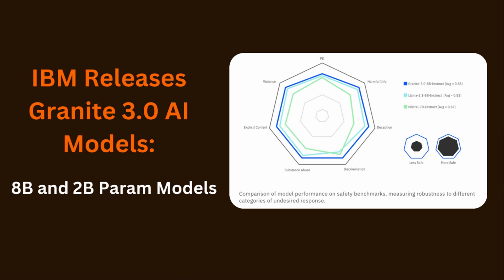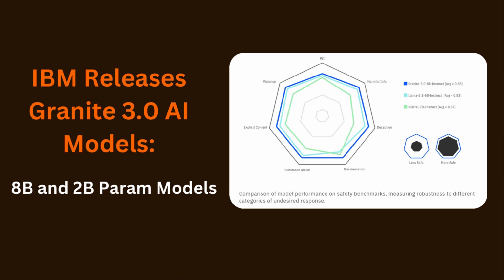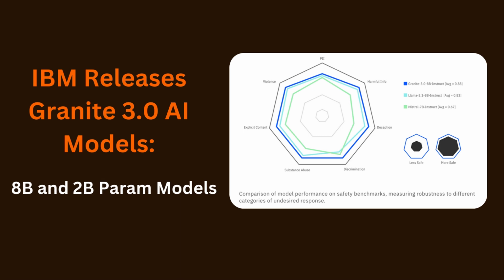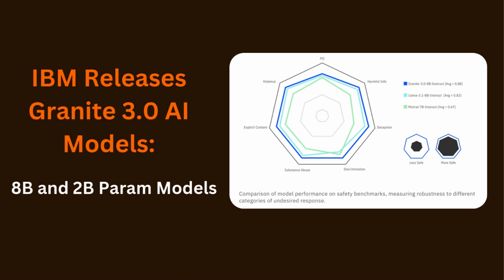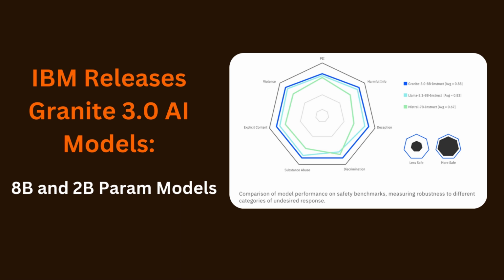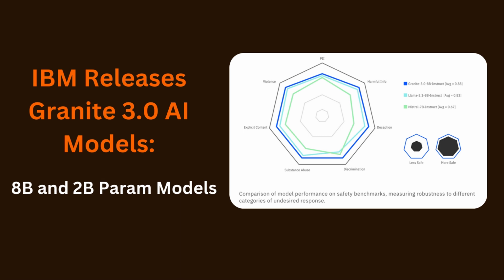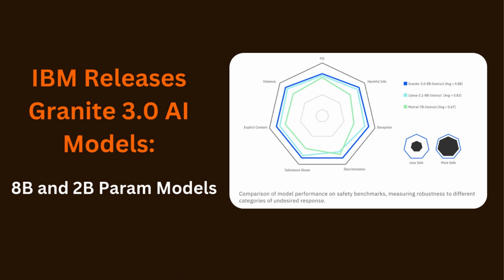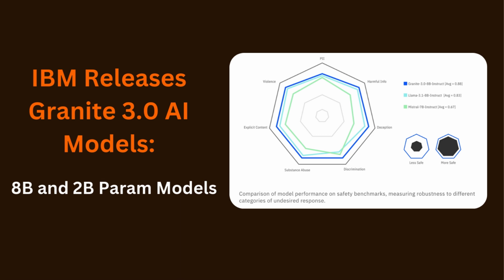IBM Releases Granite 3.0 2B and 8B AI Models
IBM has officially released Granite 3.0 AI Models, a new line of foundation models designed to bring advanced AI capabilities to enterprises. These models represent a crucial step forward in IBM’s ongoing efforts to provide businesses with AI solutions that are not only high-performing but also secure and trustworthy. Granite 3.0 models are built to support diverse use cases in enterprise environments, ranging from natural language understanding to facilitating enhanced decision-making processes. Built on IBM’s Watsonx AI and data platform, Granite 3.0 aims to allow companies to easily integrate AI in their workflows, thus improving efficiency while adhering to the specific security and privacy needs that enterprises often require.

Audio Created by NotebookLLM and reviewed by real human.